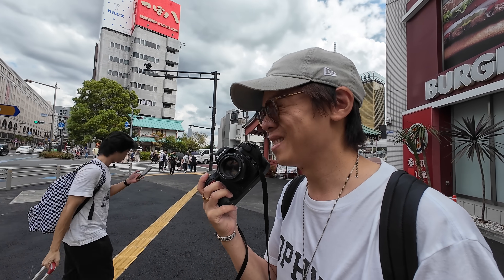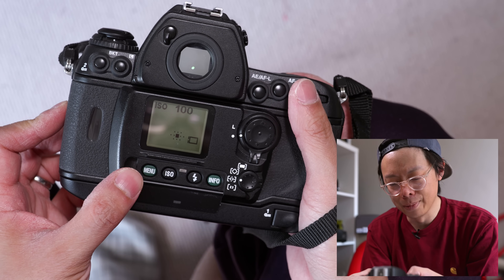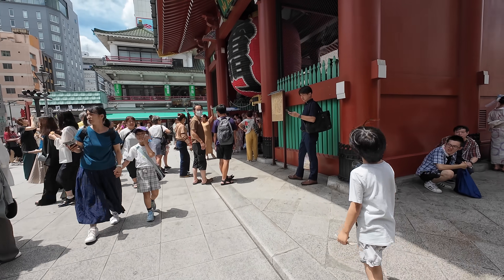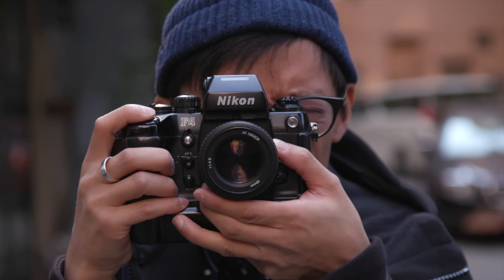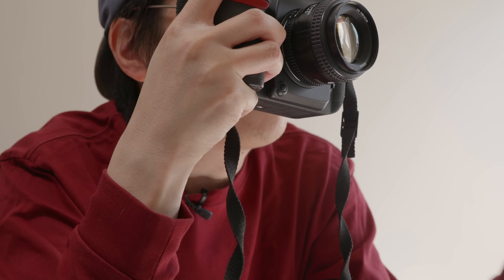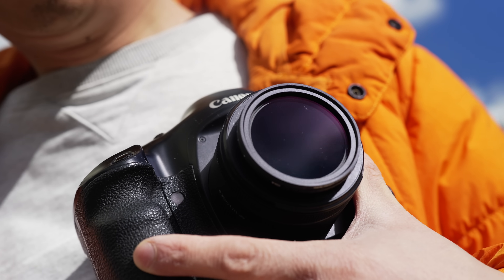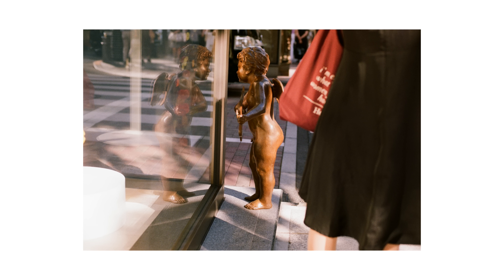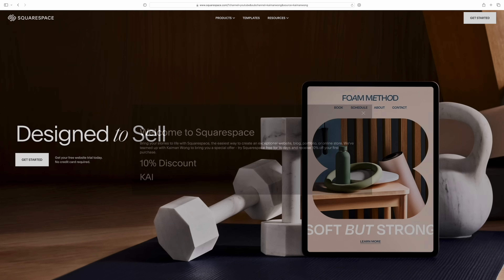Nikon F6: The Best There Was, The Best There Ever Will Be.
MUSIC
Area of Focus, Did It Anyway, Parmesan Crust, Saved by the Tell - All by Sam Barsh (Soundstripe.com)